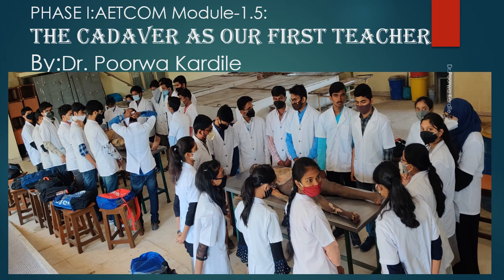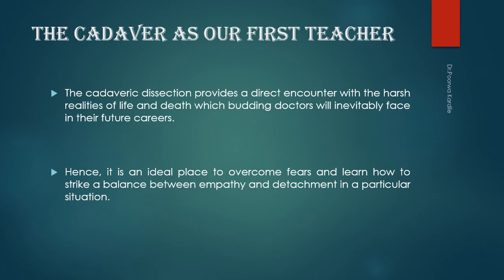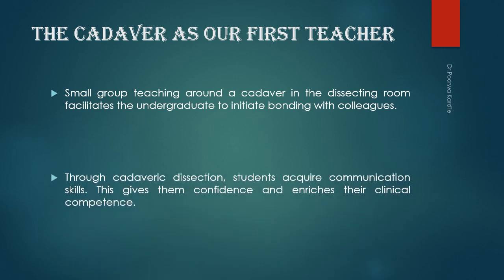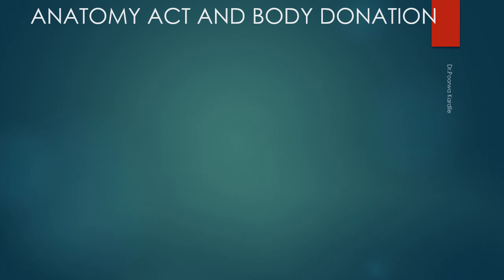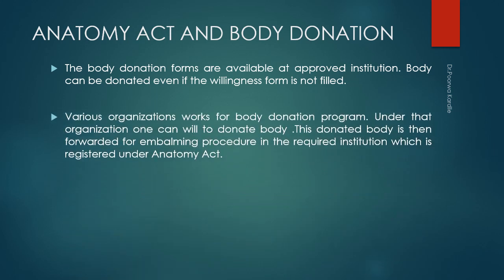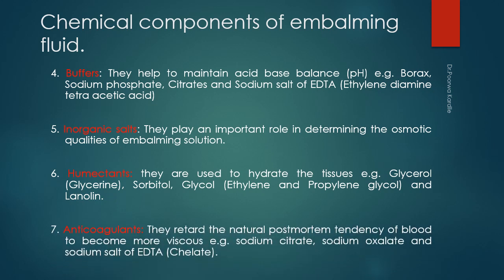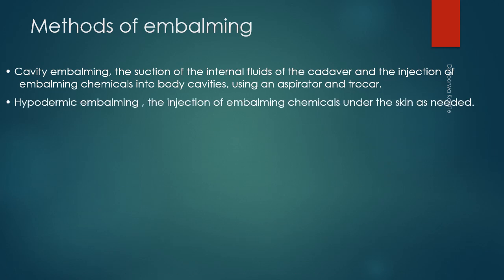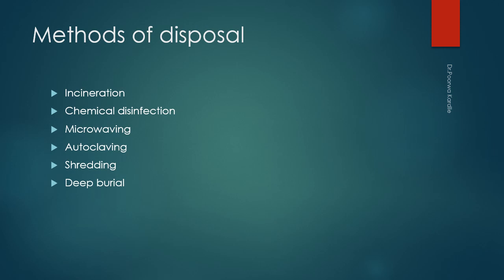Phase 1 AETCOM mod 1.5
AETCOM, Gross Anatomy, Histology, Embryology, Neuroanatomy